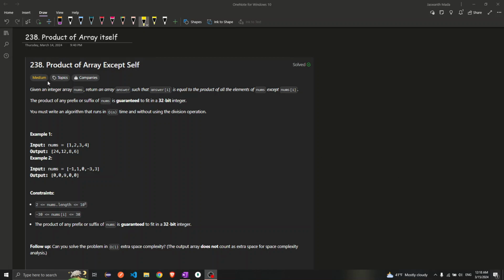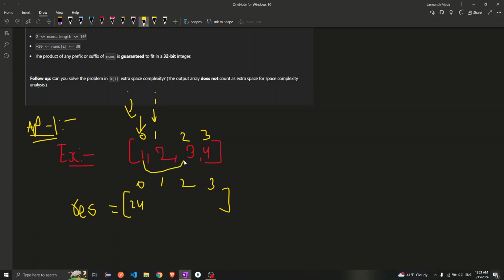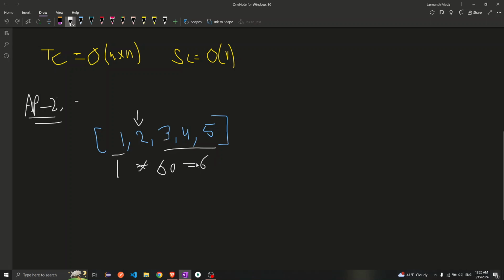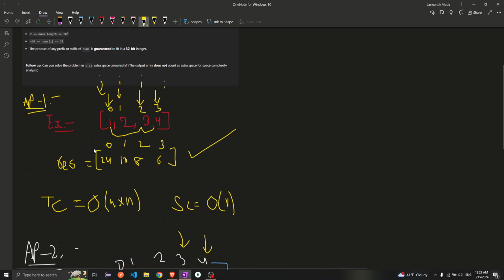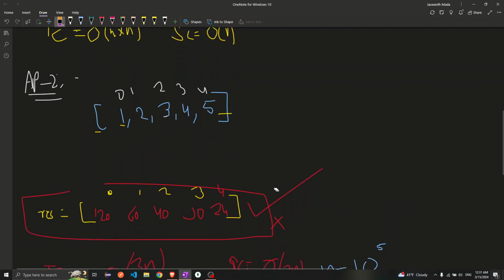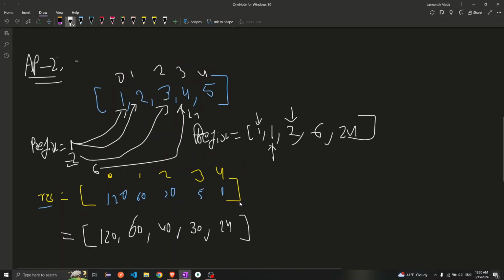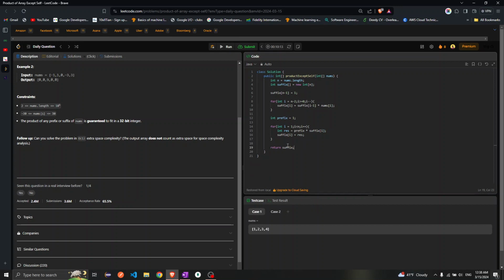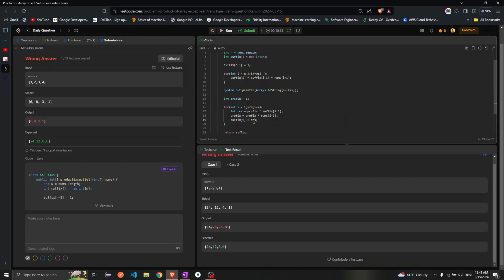Leetcode 238 || Product of Array Except Self || Two Approaches || Interview Follow up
Time stamps
00:00 Problem Description
01:30 Examples
02:00 Approach 1
03:35 Time and Space Complexity
05:00 Approach 2
11:05 Time and Space Complexity
11:50 Interview Followup
13:07 Approach 3
16:00 Time and Space Complexity
17:00 Code
20:00 Wrong Answer